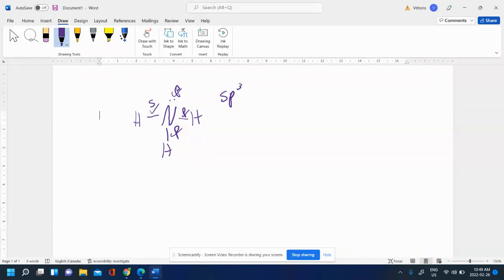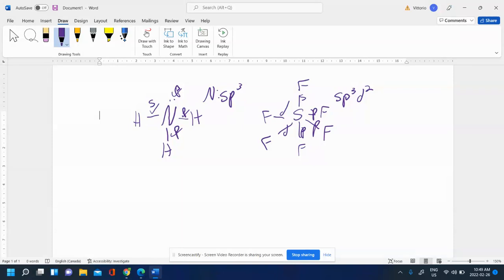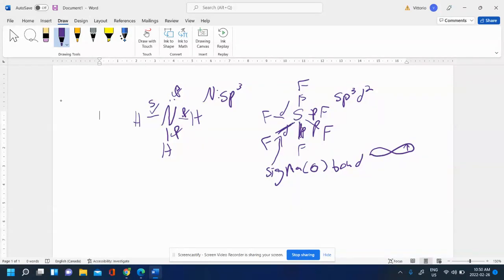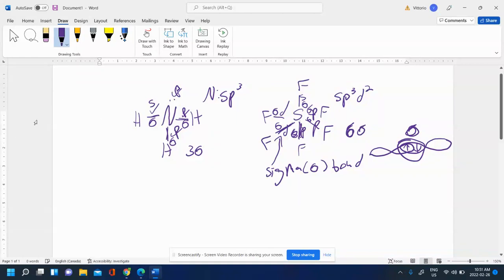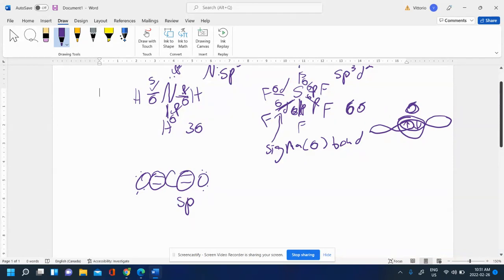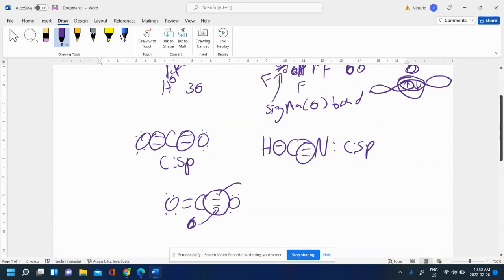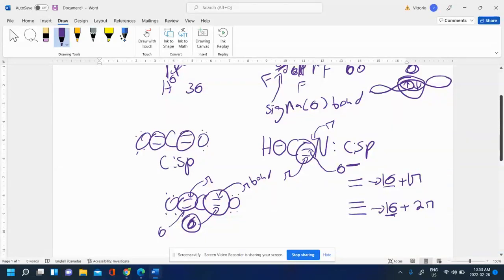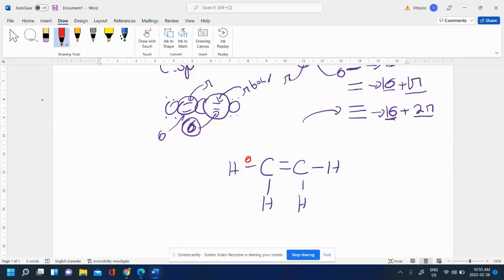Pi Bond and Hybridization Overview